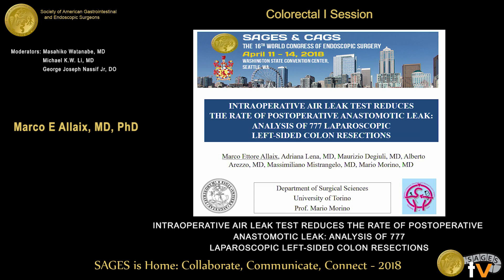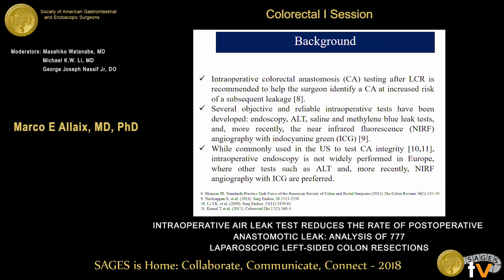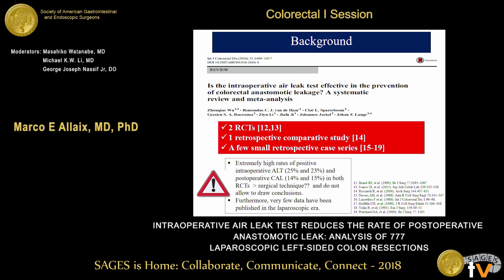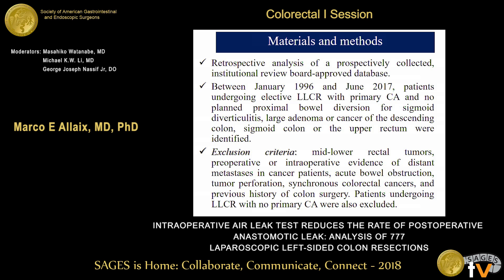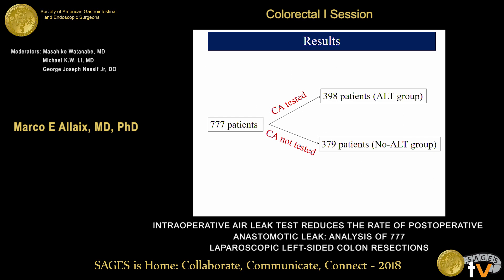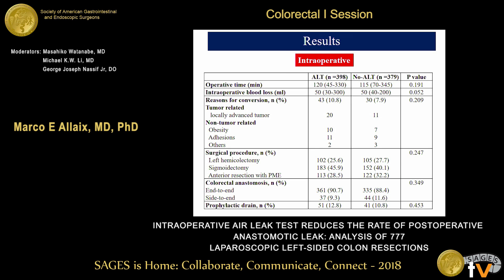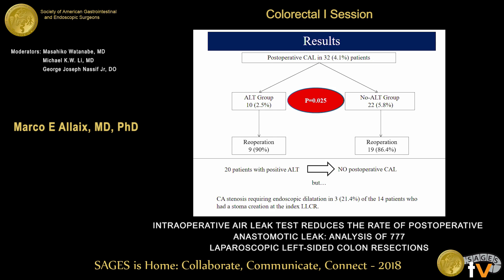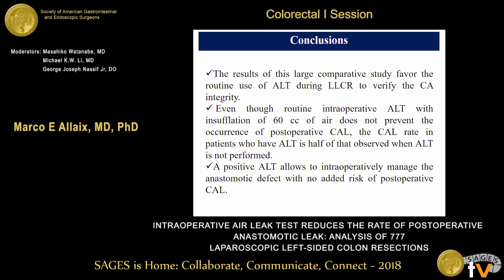Intraoperative air leak test reduces the rate of postoperative anastomotic leak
This talk was presented at the 2018 SAGES Meeting/16th World Congress of Endoscopic Surgery by Marco E Allaix during the SS07: Colorectal 1 Session on April 11 2018